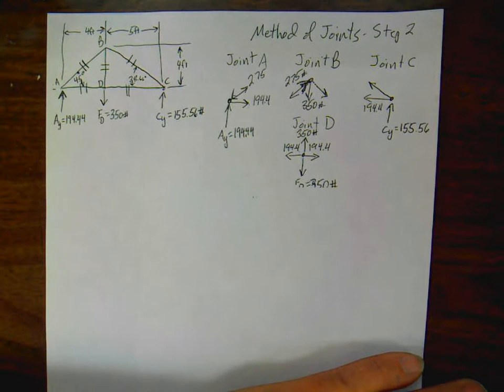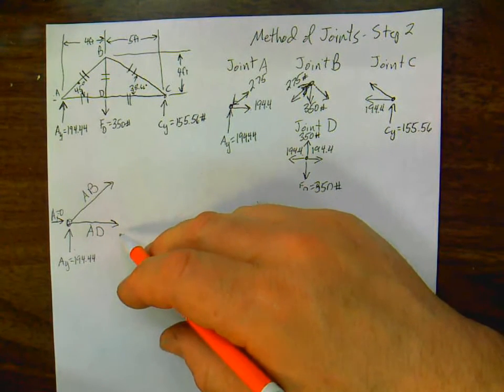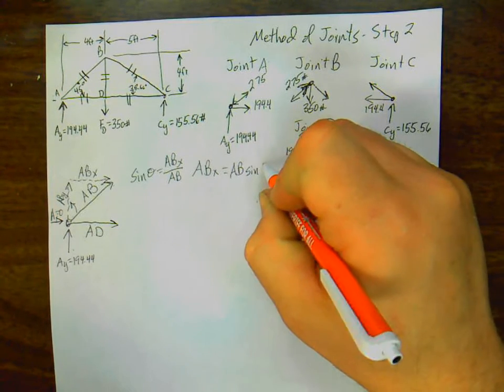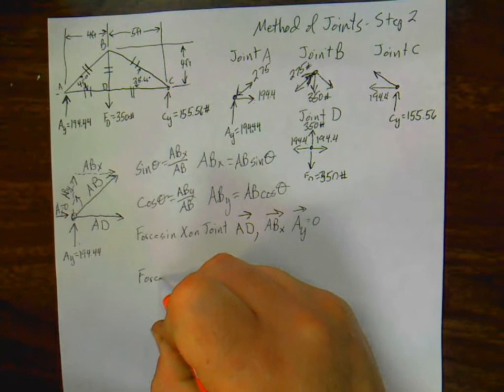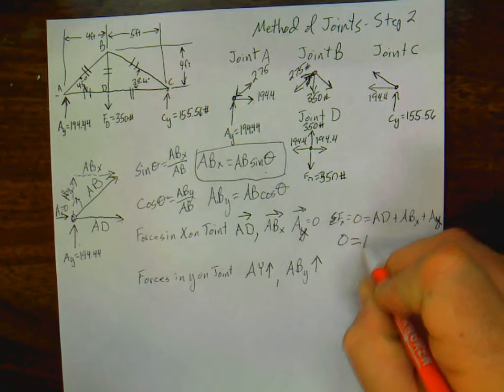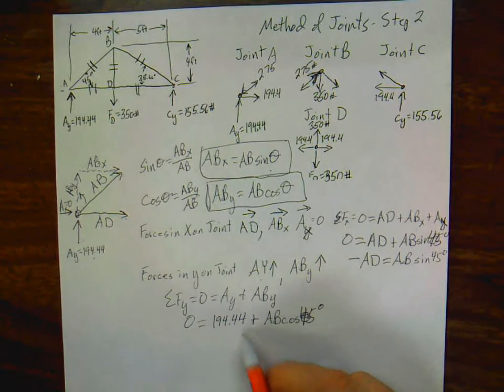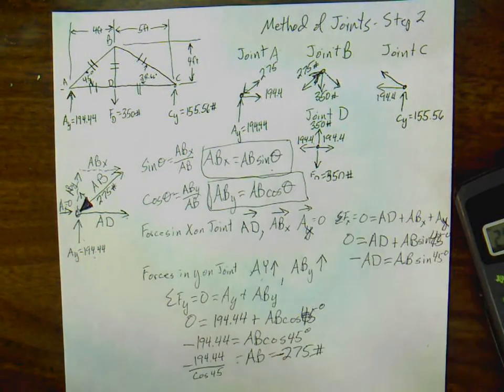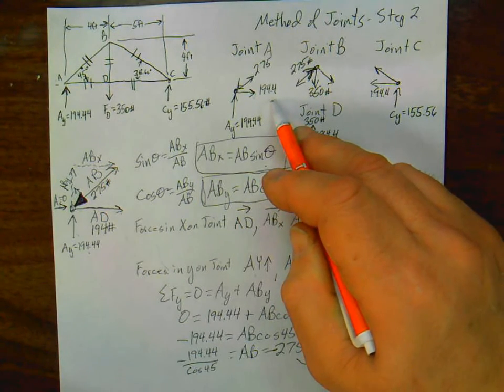Method of Joints step 3 solving Truss Problems